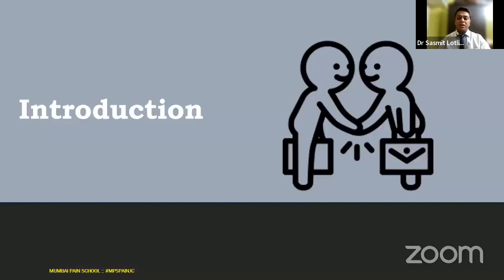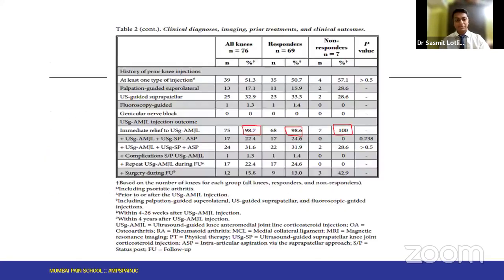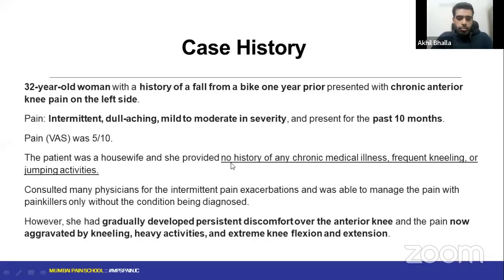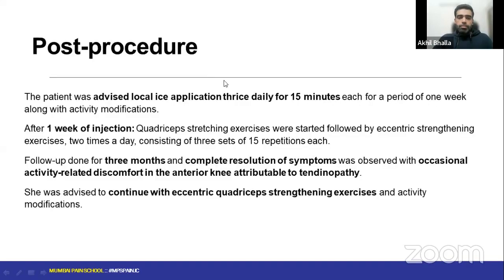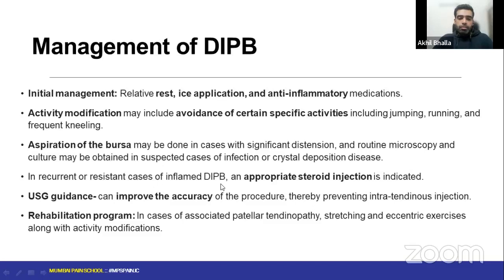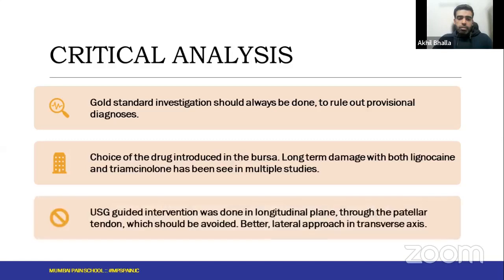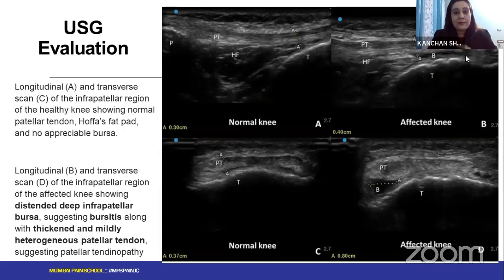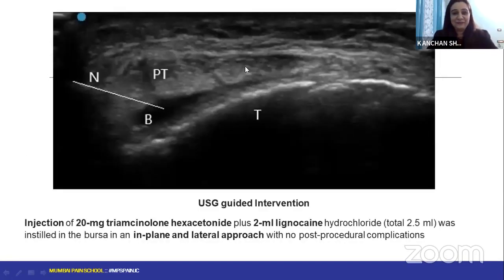📖 PAIN JOURNAL CLUB Season4 MPSPAINJC No. 67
An Initiative by DYPU (Fellowship in Pain Medicine) & Mumbai Pain School
🗓 This week's theme:  MSK Ultrasound -Knee  ⚡💉🥏
🗓 Date: 22 Dec 2023
⏰ Time: 8:00 PM Indian Time 🆕
👩‍🏫 Speakers:
Dr. Sasmit Lotliker
MD, FIPM (DYPU)
Spine and Pain Physician, Goa
Goa
Dr. Akhil Bhalla
MD, FIPM (DYPU)
Spine & Pain Physician, Chandigarh
👨‍🏫 Faculties:
Dr. Aanchal Sharma
MD, Pain Fellowship (Chicago, USA)
HoD Pain Medicine, BLK - Max Hospital, New Delhi
Dr. Kanchan Sharma
MD, FIPM, MEBP(AIIMS)
Director and Consultant Pain Physician
Aadhya Pain Management Centre, Jaipur